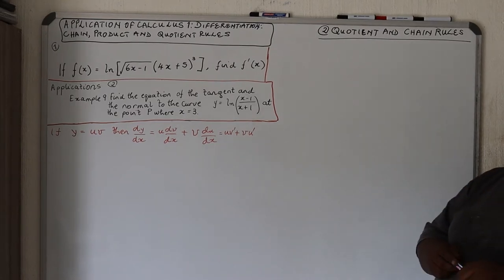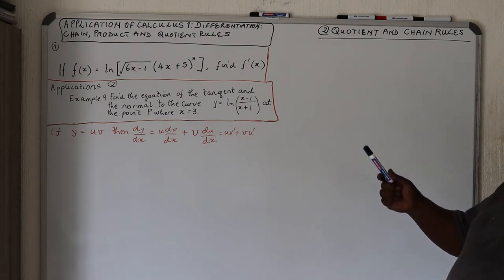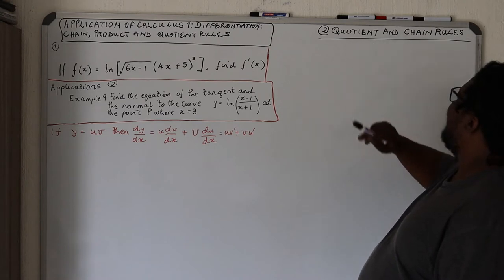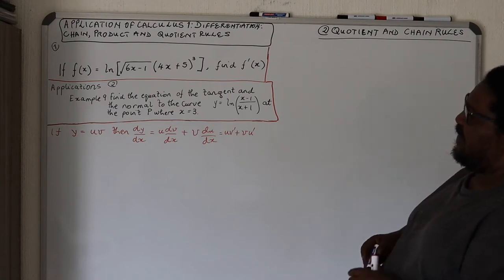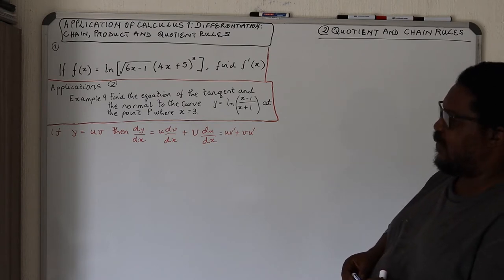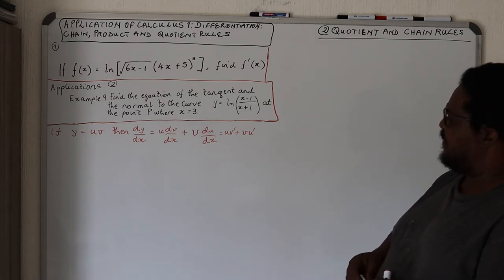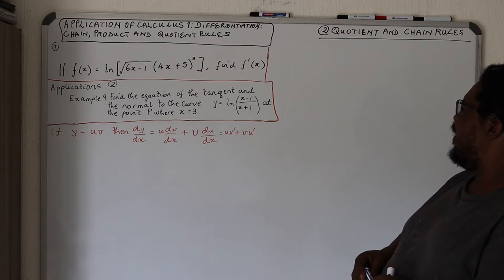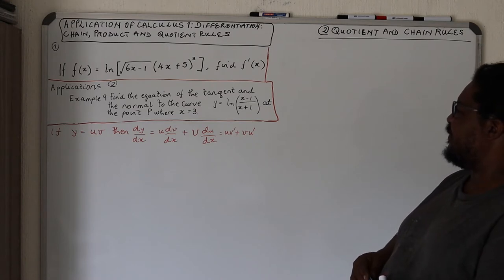APPLICATION OF CALCULUS 1: DIFFERENTIATION: QUOTIENT & CHAIN RULES AS A LEVELS O ADD MATH FIRST YEAR